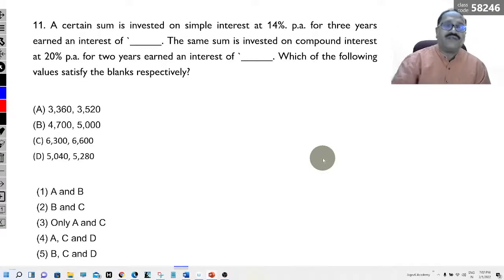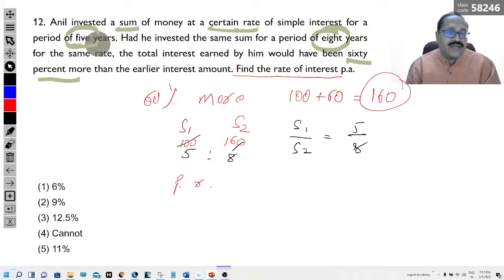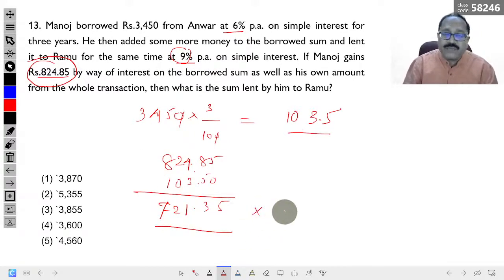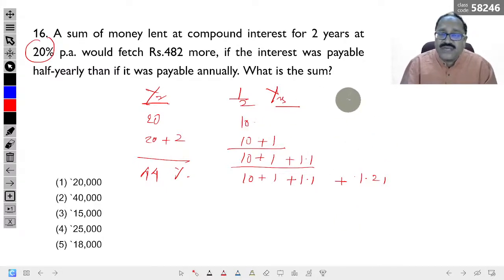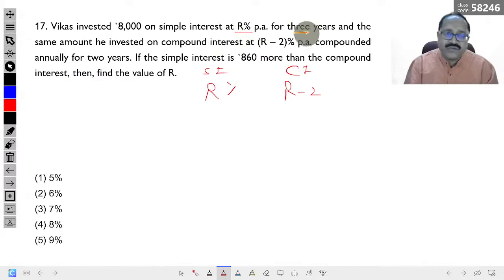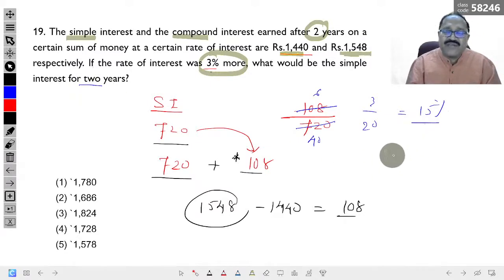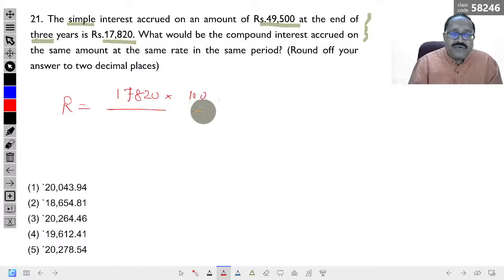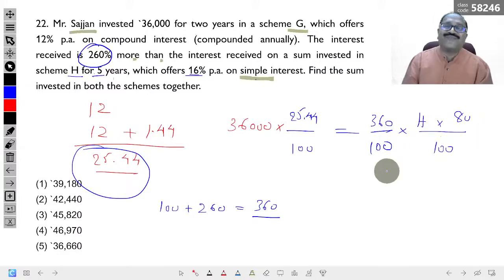Simple And Compound Interest Class -02 by M Narendra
Important questions for SBI PO / CLERK, IBPS PO, IBPS RRB PO and IBPS CLERK  Simple and Compound Interest will be discussed in this class.